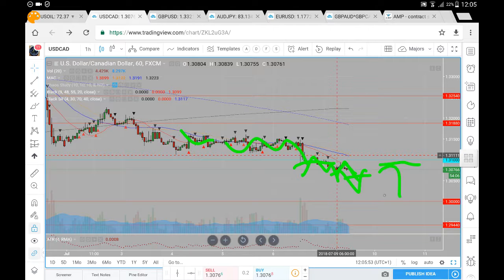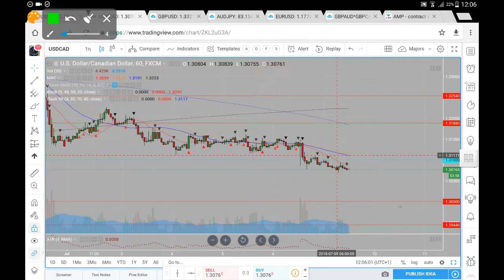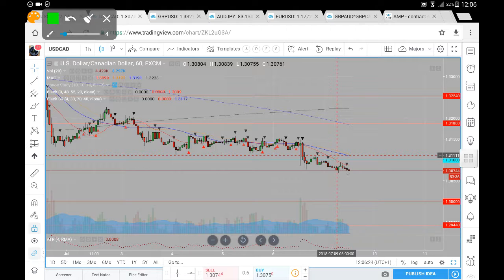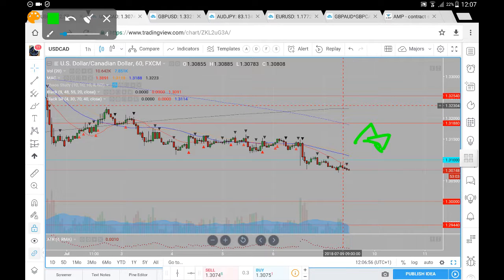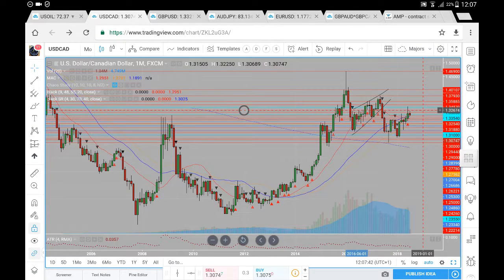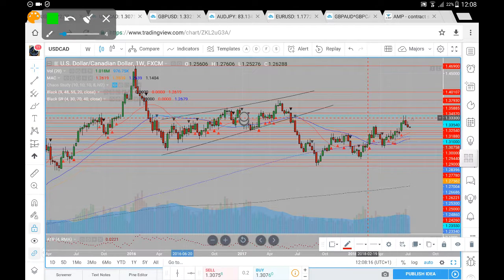USDCAD 09 07 18 July 9th (commentary, not advice)